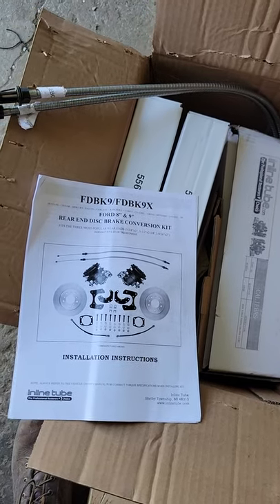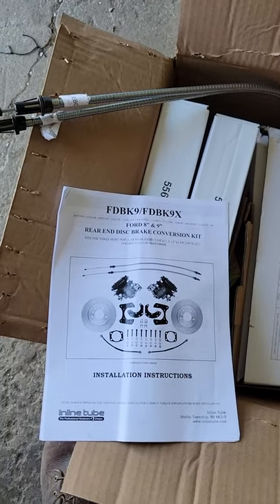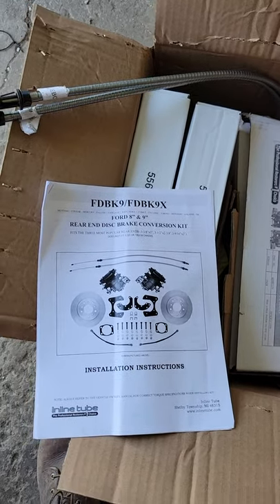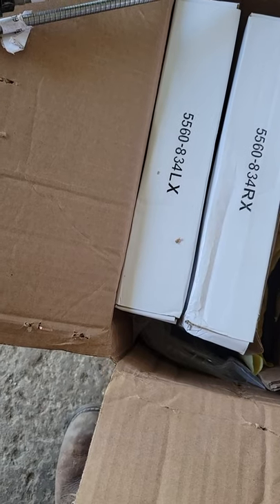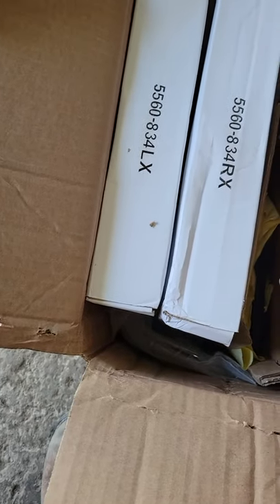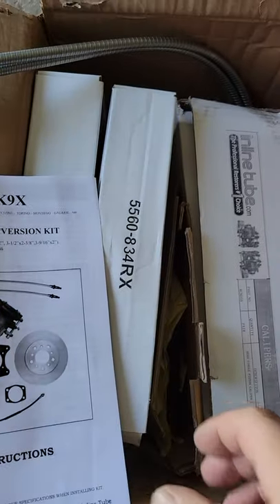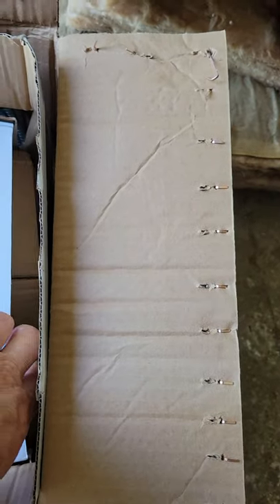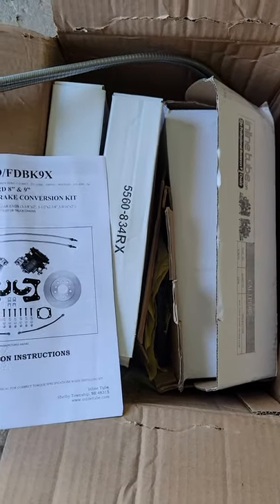9" Ford small bearing drum to disc conversion kit from inline tube, part1